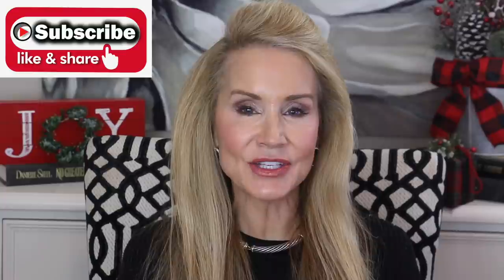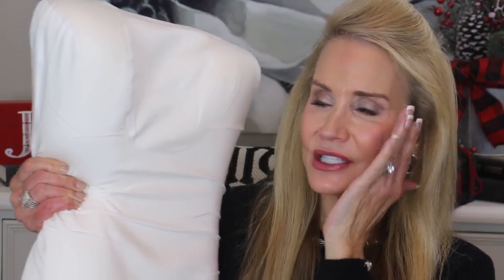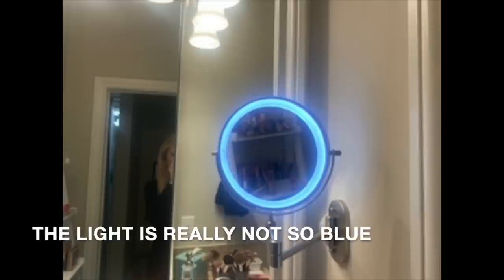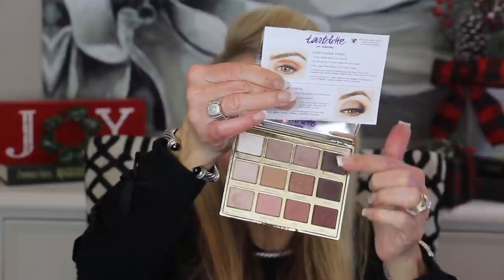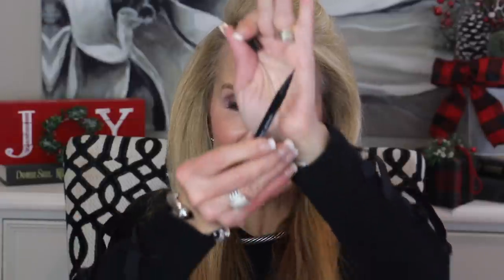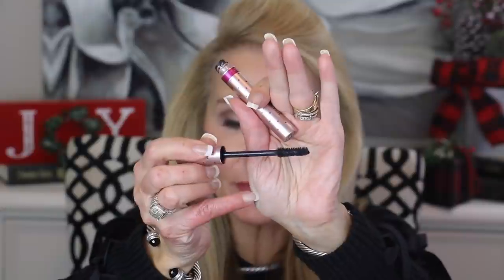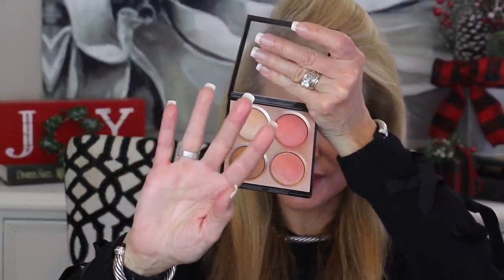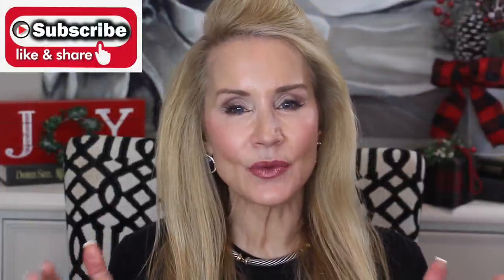ALLURE 2021 READERS CHOICE MAKEUP AWARD WINNERS | WERE THEY REALLY THAT GOOD?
In this video I show the winners in the makeup category of the Allure 2021 Readers Choice Awards. I didn’t absolutely love all of the makeup and, where I didn’t, I give you what I would recommend instead. Please share your opinions in the comments section below the video! XXOO Beth

Maybelline Fit Me Matte & Poreless Foundation in 125 Nude Beige
Beauty Blender
10X Magnifying Wall Mirror
Tartlette in Bloom Eyeshadow

💝 SHOPPING LINKS:
Great place to find sales on high end skincare!

Sonic Smooth Dermaplane Device at Skinstore

$300 off w code: BETH300

Nordstroms David Yurman Jewelry – I wear mostly this designer

Face Book: Fifty Plus Beauty